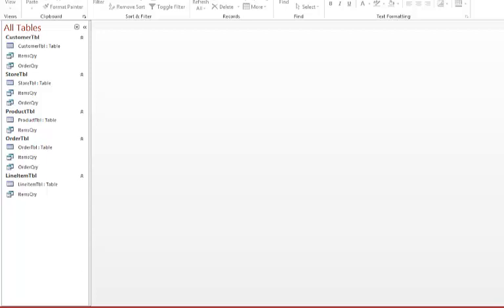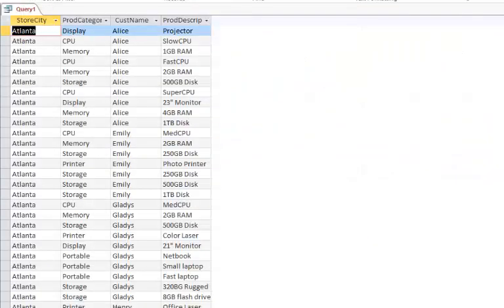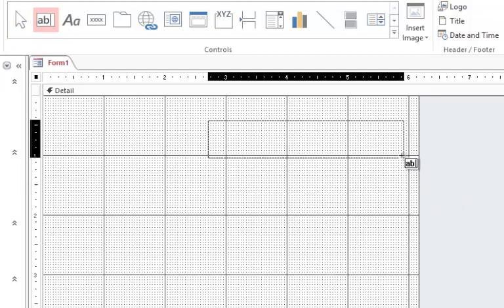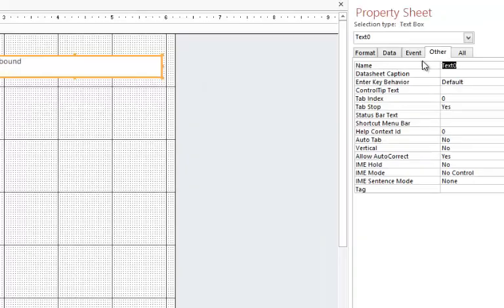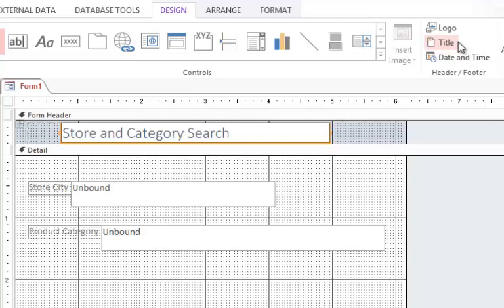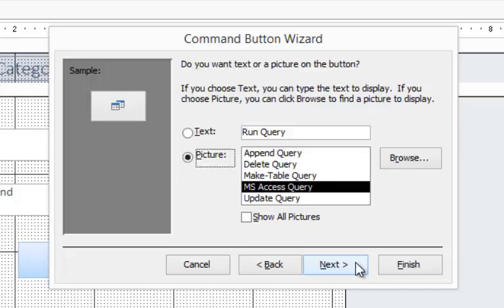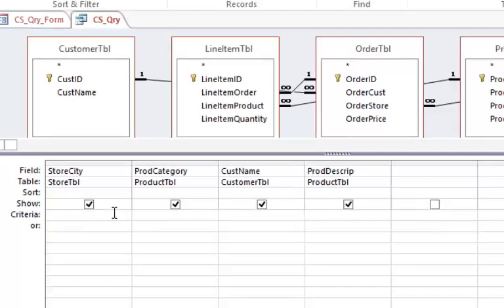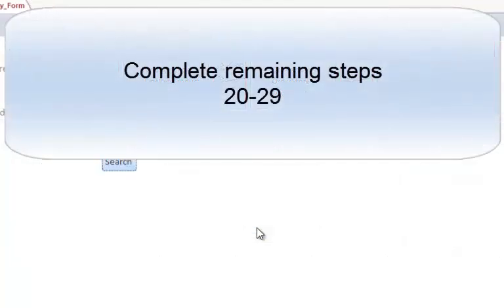Database Acitivity: Query by Form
Database Activity for Chapter 13

Rainer & Watson, Management Information Systems: 2nd Edition, John Wiley & Sons, 2013. ISBN-13: 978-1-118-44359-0